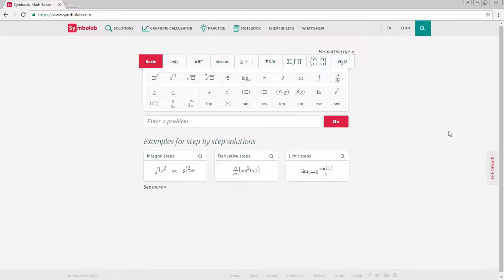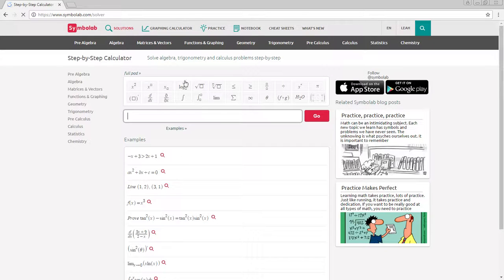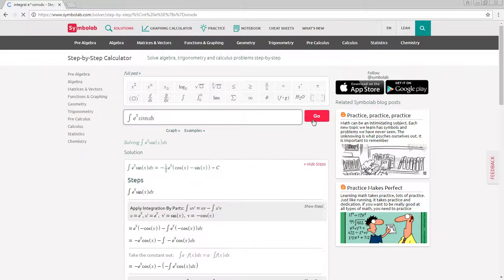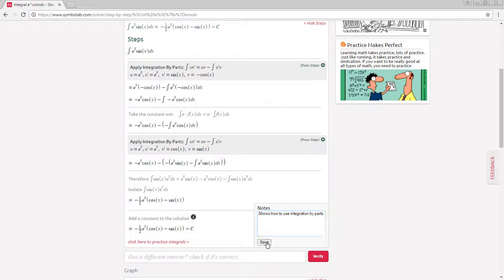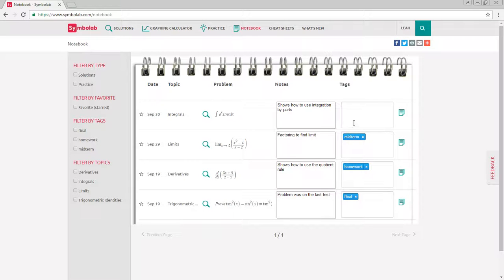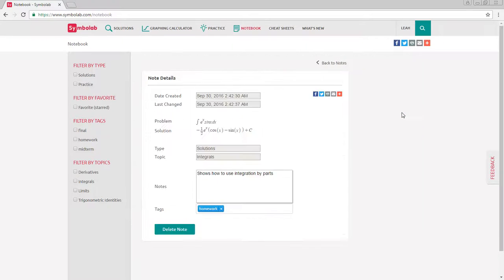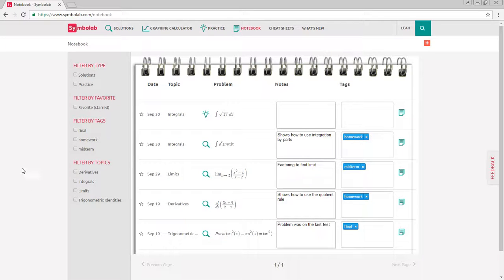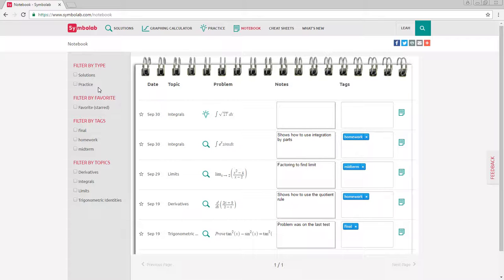Notebook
Need a digital notebook to keep track of your math problems and notes to help you study? Try Symbolab's Notebook!